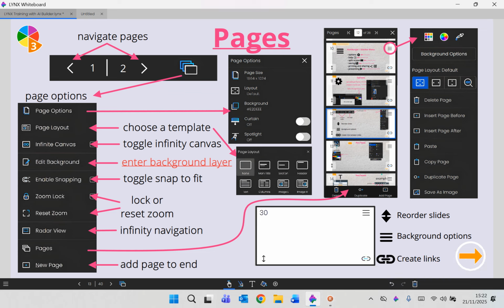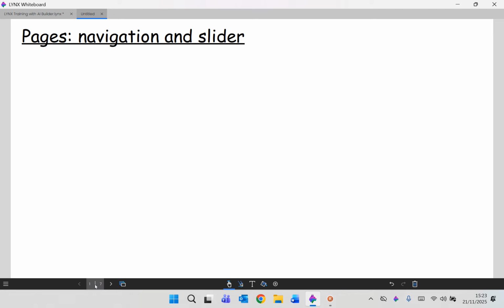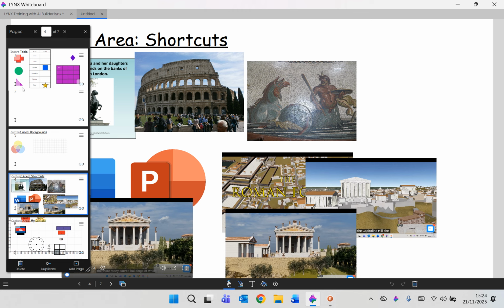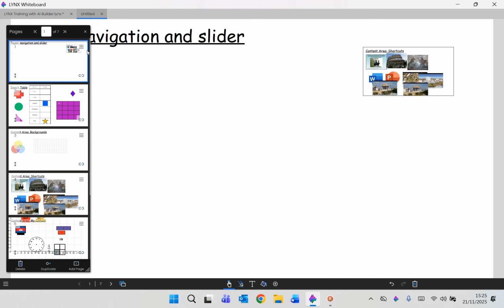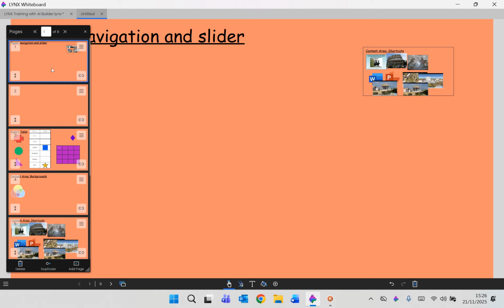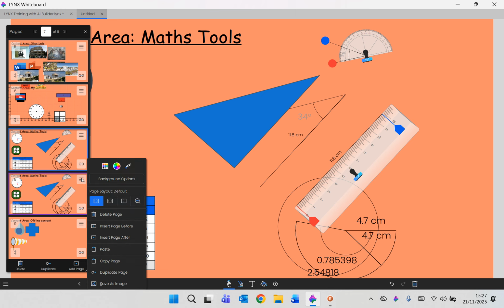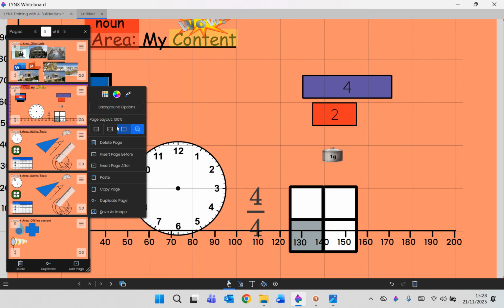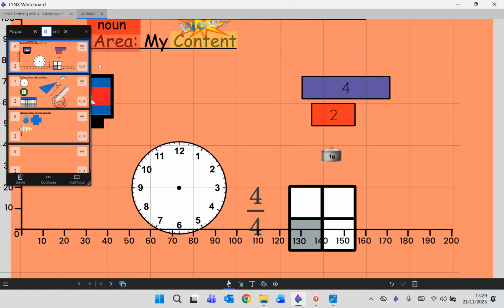LYNX Whiteboard Tutorial | Pages Navigation + Slider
Learn how to navigate your lesson quickly and efficiently using the Pages Navigation panel and Slider in LYNX Whiteboard. This tutorial shows you how to move between pages, preview lesson flow, zoom smoothly, and use the slider to keep your teaching seamless and student-focused.

In this tutorial you’ll learn:
• How to open and use the Pages Navigation panel
• Scrolling, previewing, and selecting pages
• Using the Slider to zoom in/out and pan across content
• Tips for smooth movement during live teaching
• Best practices for managing multi-page lessons